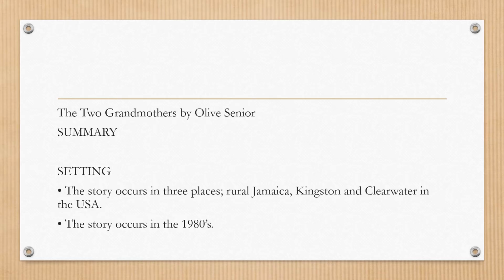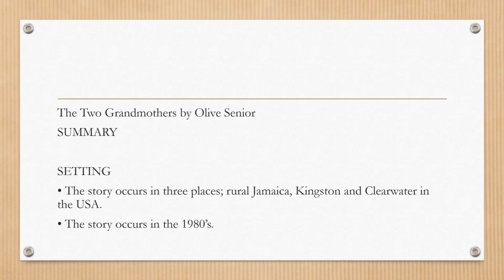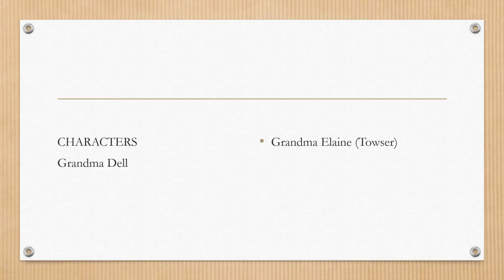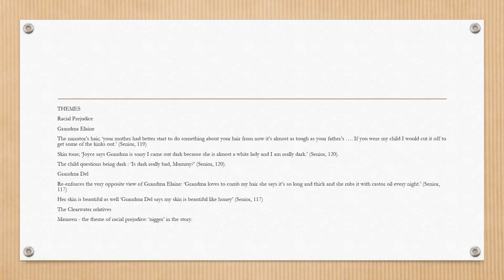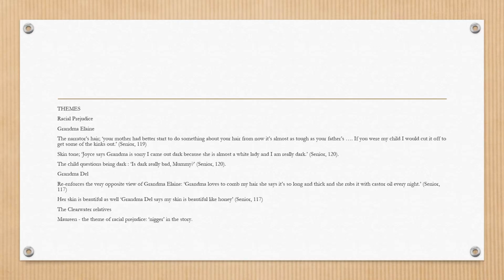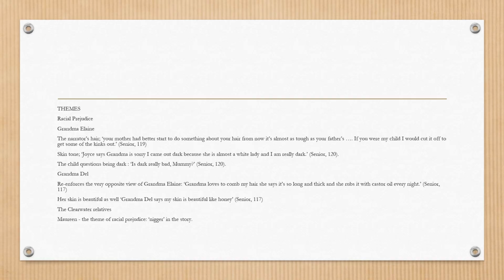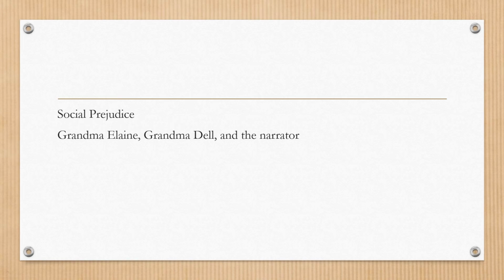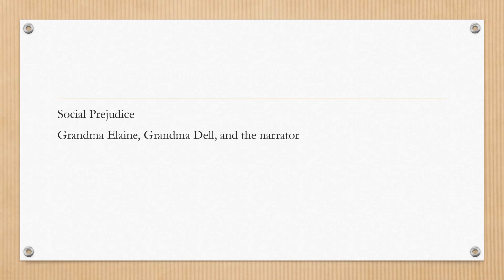Olive Senior's The two grandmothers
Quick analysis of Olive Senior's The Two Grandmothers